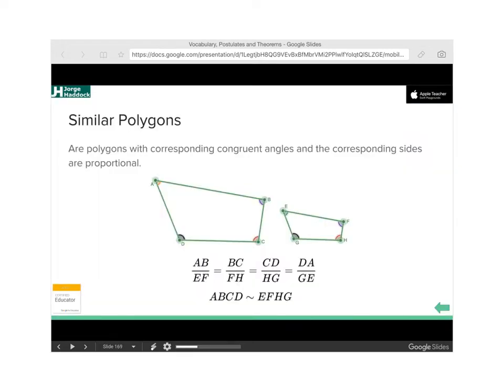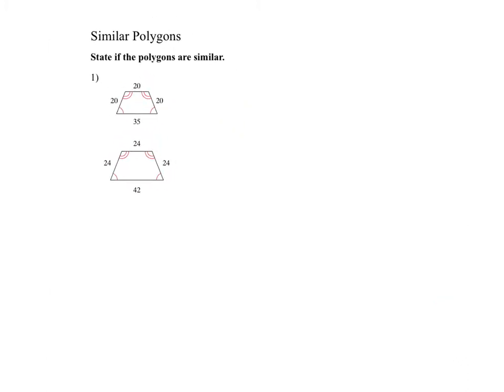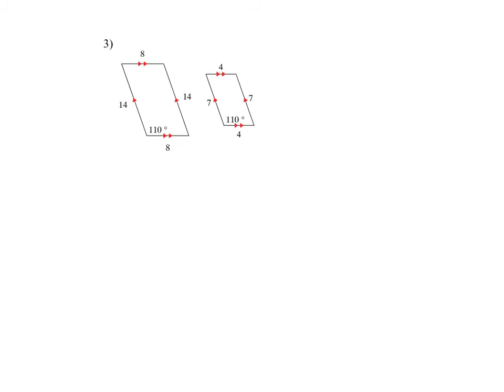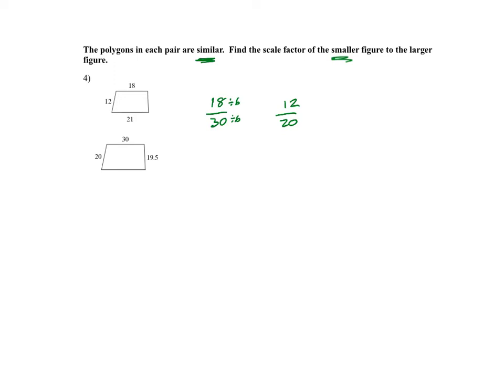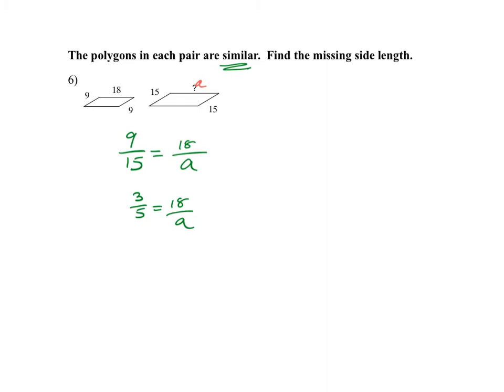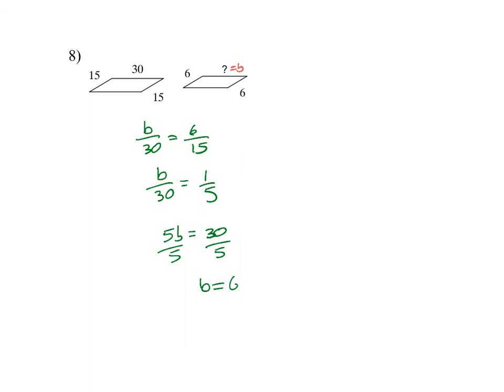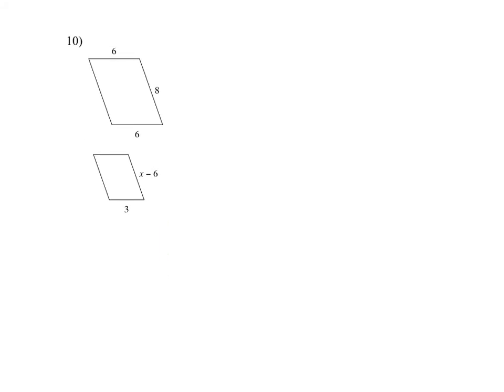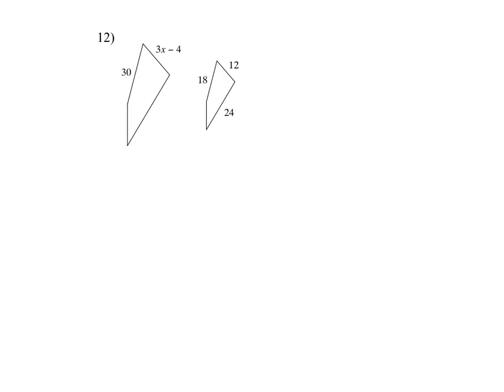Similar polygons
Reference: Geometry Kuta Software